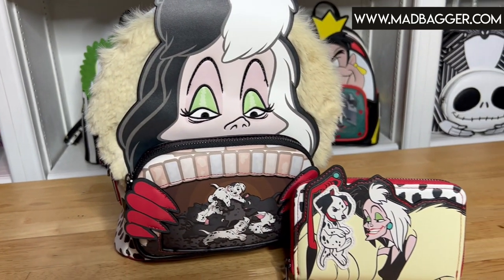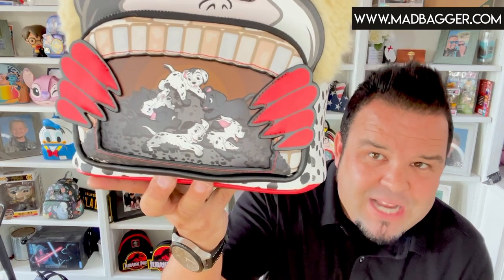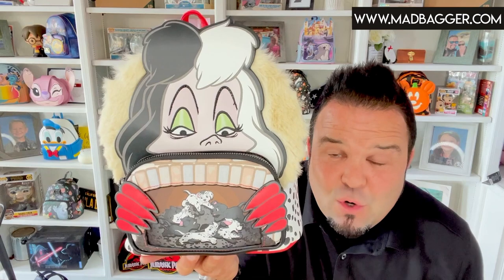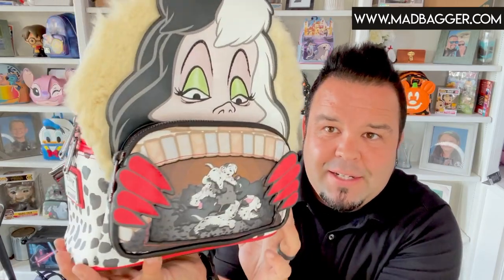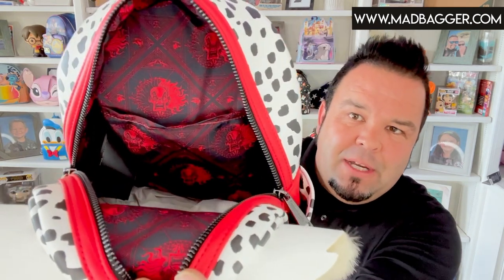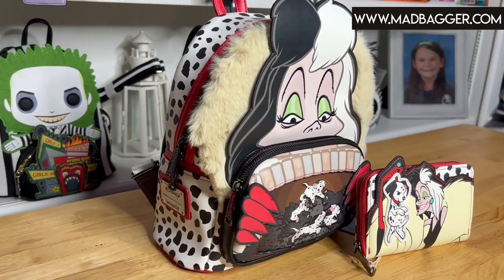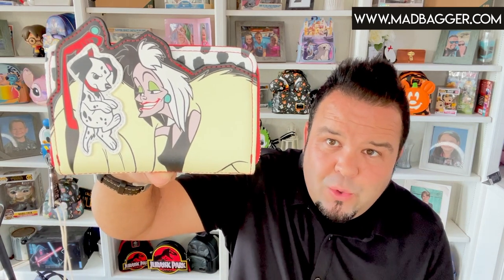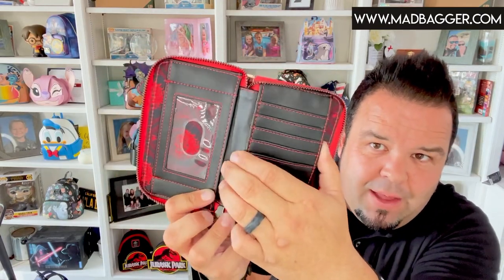Loungefly Disney 101 Dalmatians Villains Scene Cruella Collection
Join Mad Bagger Mike as he goes over the Loungefly Disney 101 Dalmatians Villains Scene Cruella Collection.

Product details
  Cruella De Vil will do anything to get her hands on the spotted coats of these dalmatian puppies. Their only chance at escape is to create a disguise by rolling in soot from the fireplace! With a faux fur coat and dalmatian spot motifs, the Loungefly 101 Dalmatians Cruella De Vil Villains Scene Mini Backpack makes a fashionable tribute to one of Disney’s most memorable villains. Unzip the front pocket to reveal Cruella’s perfectly wretched grin.

The Loungefly 101 Dalmatians Cruella De Vil Villains Scene Mini Backpack is made of vegan leather (polyurethane). Bag has adjustable shoulder straps and sturdy metal hardware. Additional features include faux fur, applique, embroidered, and printed details. Take note of the coordinating pattern of the inside fabric lining.

This bag is an officially licensed Disney product.

Bag dimensions: 9”W x 10.5”H x 4.5”D (Please note: width is measured across the bottom of the backpack.)